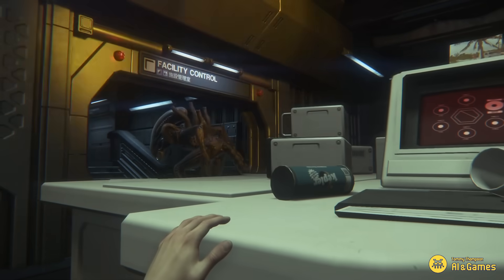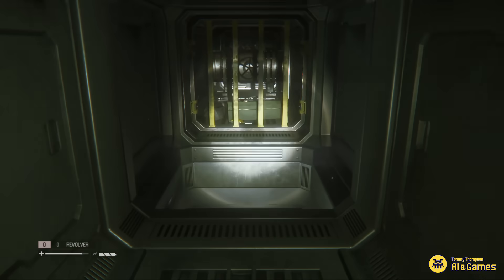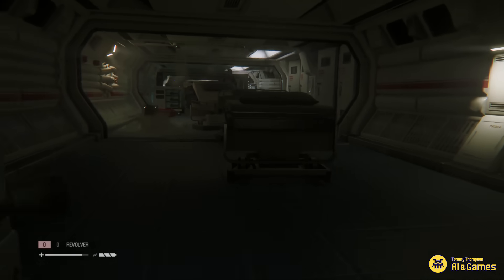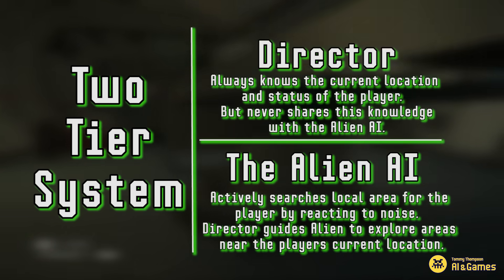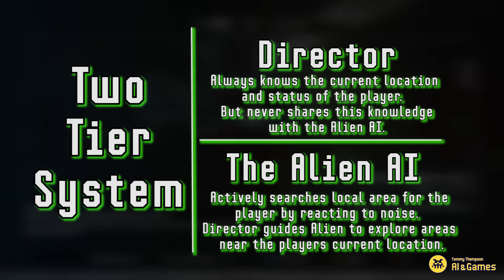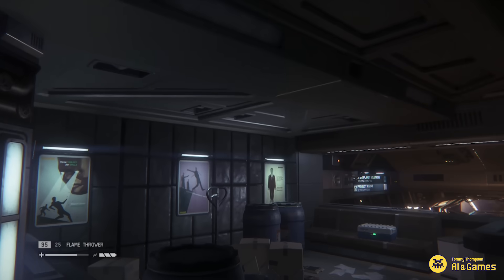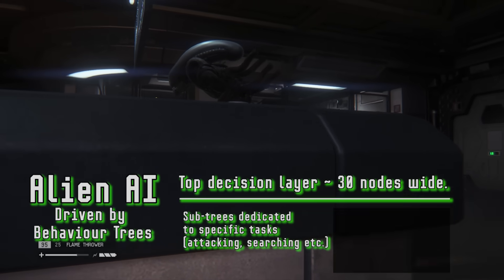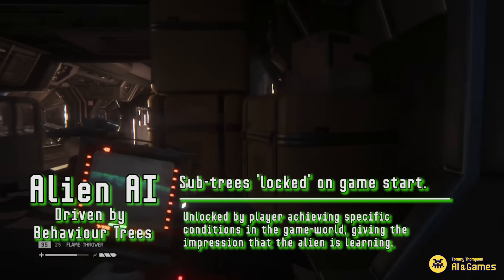The AI of Alien: Isolation | AI and Games #15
I sneak a peek under the hood of survival horror game 'Alien: Isolation' and explore how developers Creative Assembly pulled it off.  I highlight the design principles established (and broken) in the production of Alien: Isolation, as well as some of the more interesting implementation details made within the Xenomorph's layered AI system.

Chapters
[00:00] Introduction
[02:18] Design Principles
[04:57] The AI Systems
[05:59] The Director
[08:23] The Xenomorph
[12:43] Closing

Inspired by Andy Bray's 2016 talk "It's in the Vents: The AI of Alien Isolation"